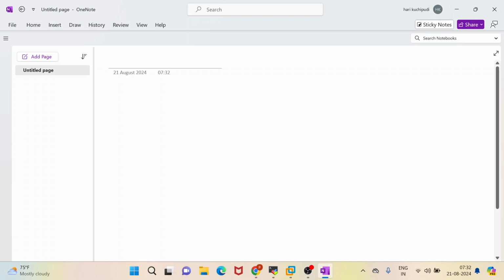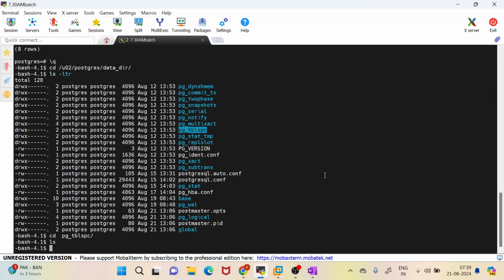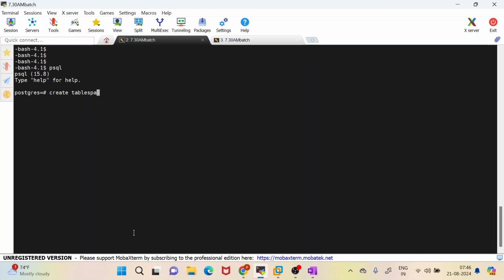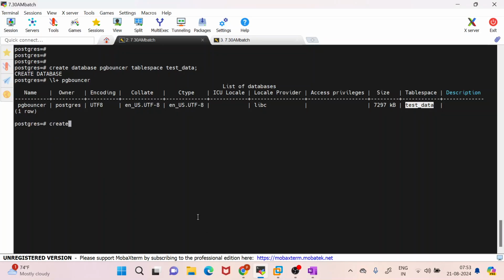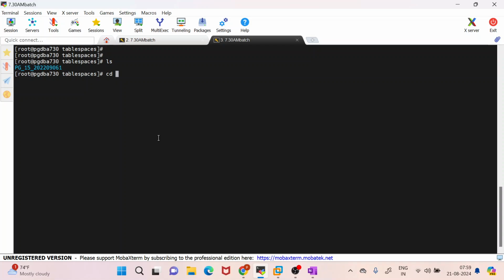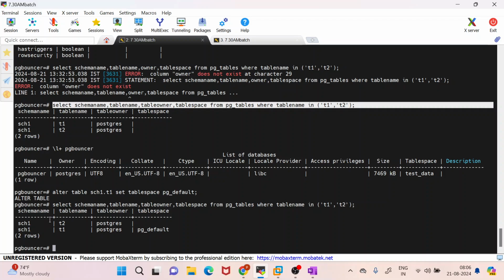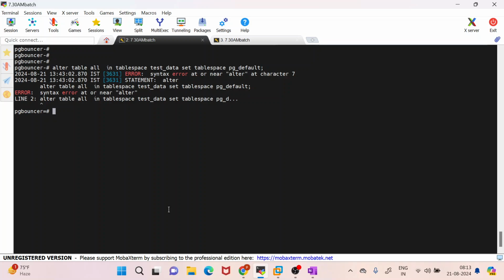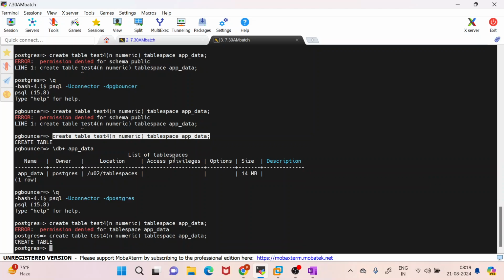Tablespace management in postgres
This Session talks about managing the tablespaces in postgres